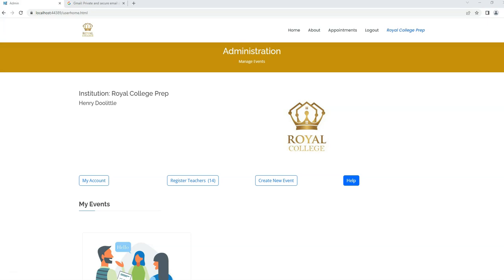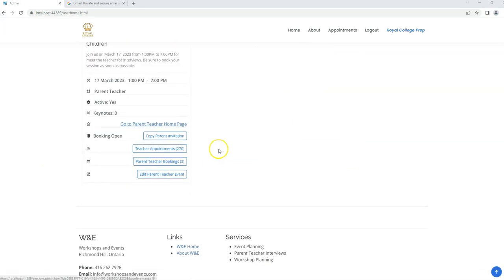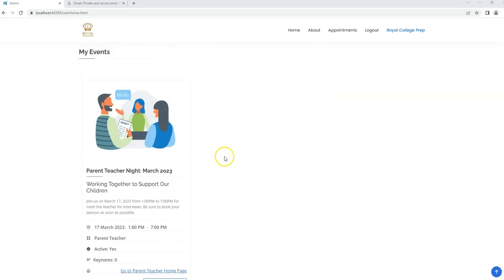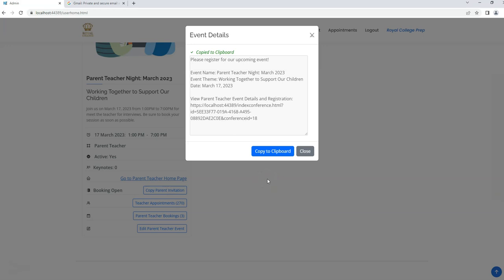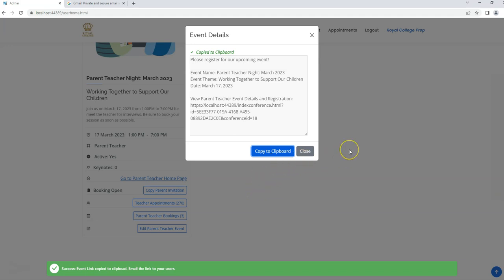Workshops and Events Contacting The Parents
How to invite parents to a Parent Teacher Event